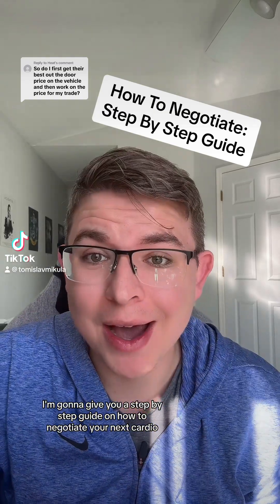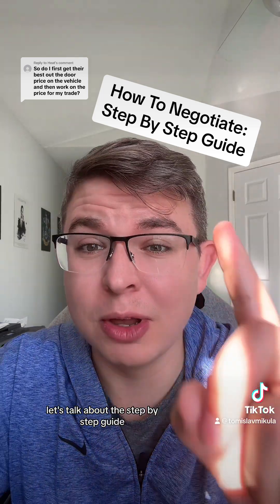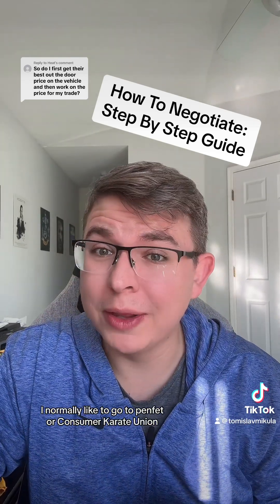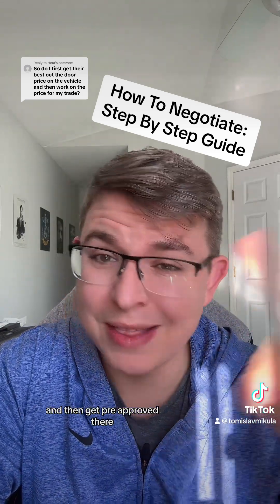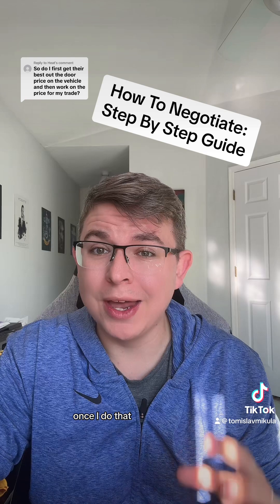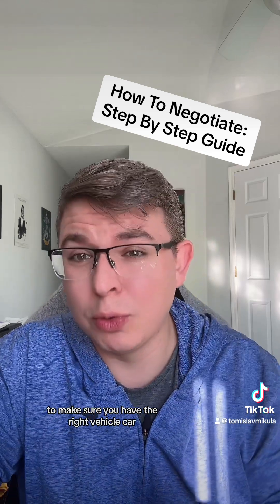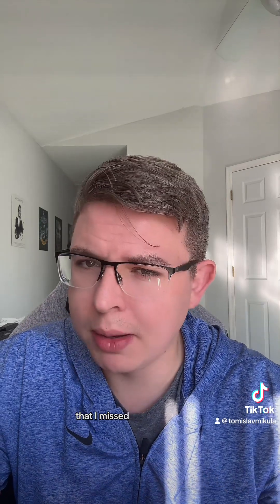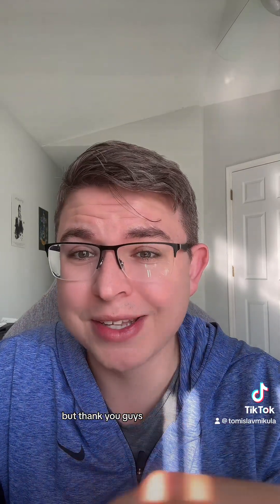How to Negotiate: Step By Step Guide